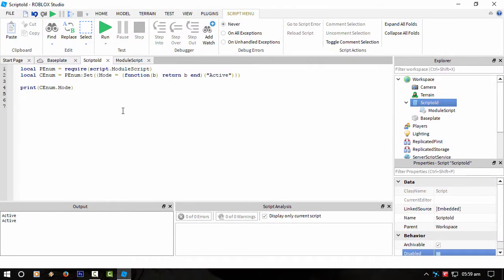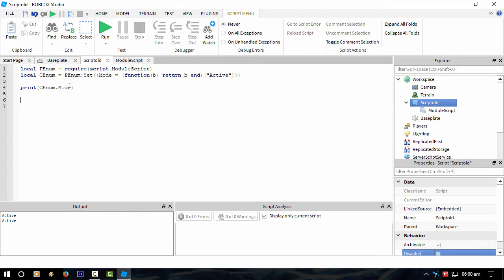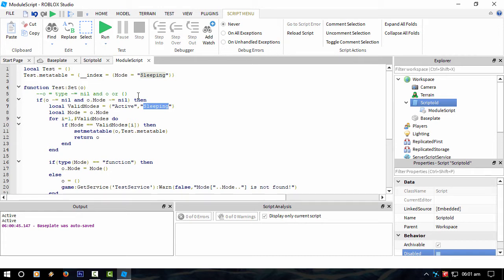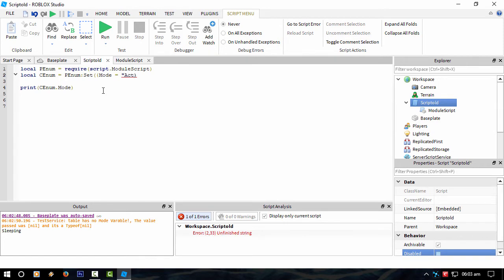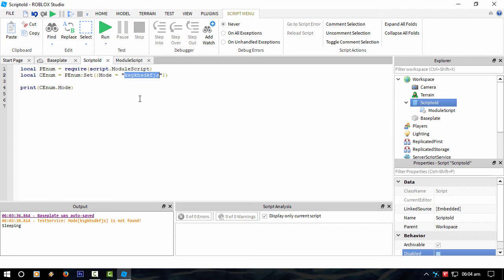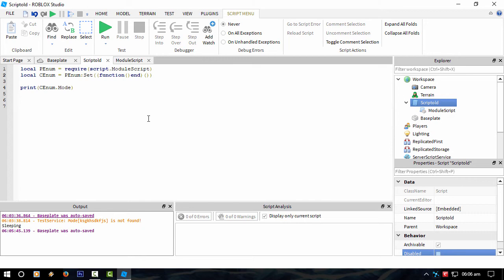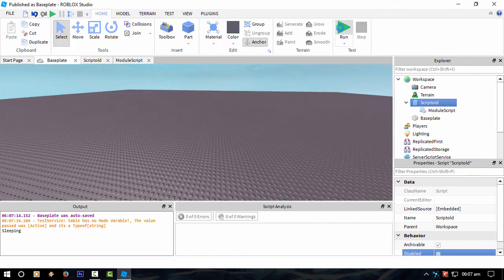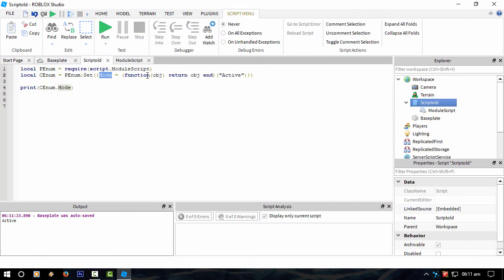Roblox Projects - Custom Enums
Hey guys.
Something a little different this time.
This time i attempt to create my own Enums but text based. The way i go about this is kinda glorifying a table with functions and setting  a value of that table called Mode to act as if its an Enum
If the Mode of that table isnt listed in the Custom Enum The table/enum will warn you about the vale equaling nil and setting the mode back to its default setting.

Note:
Basically all im doing is making a table and Setting
local Table.Mode = "something"

then checking that that value exists within the table or not.